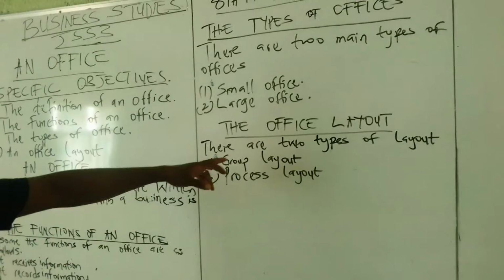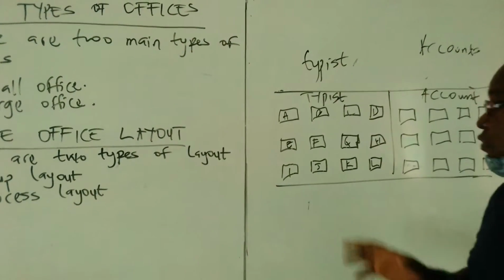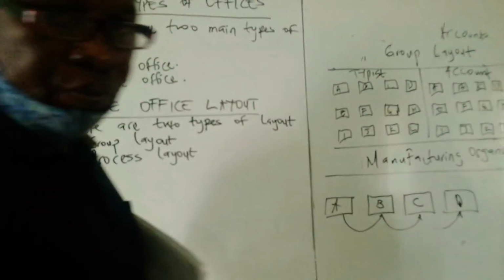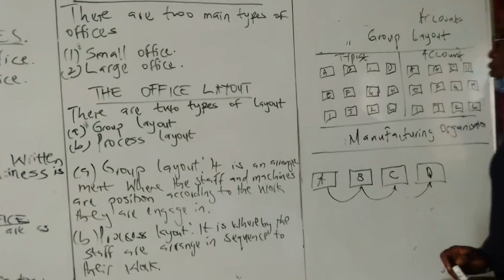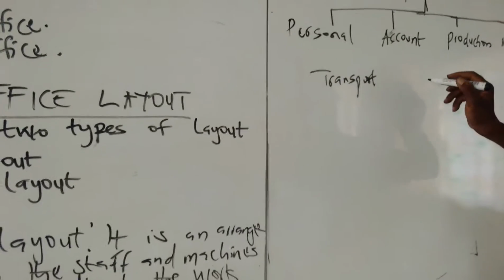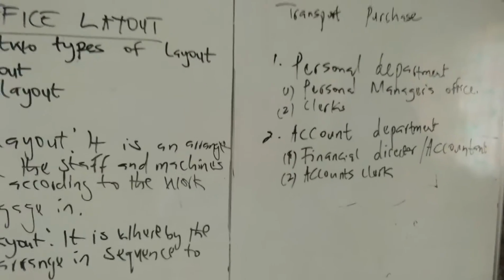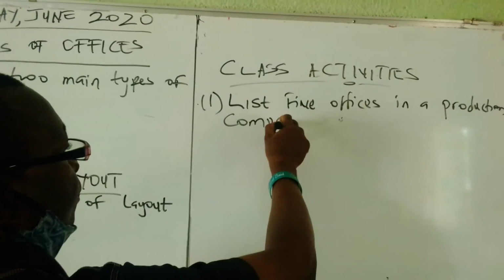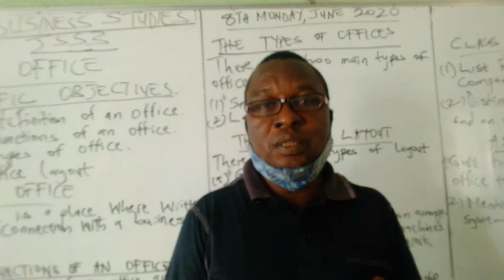UNIBEK JSS 3 REVISION SUBJECT BUSINESS STUDIES & TOPIC AN OFFICE LESSON 1